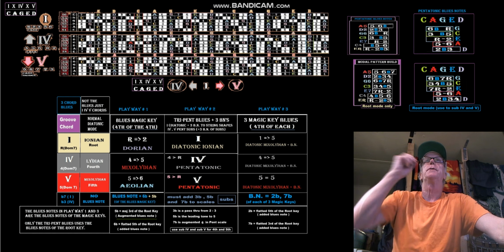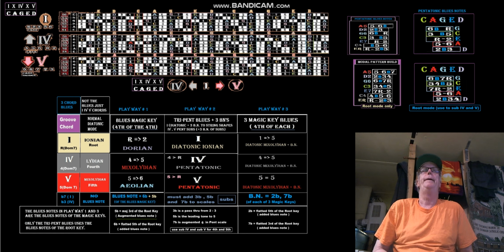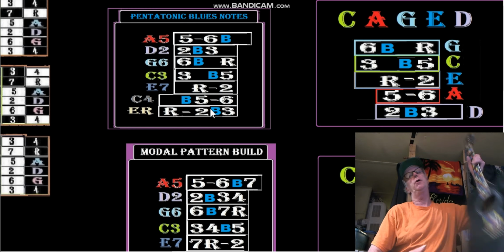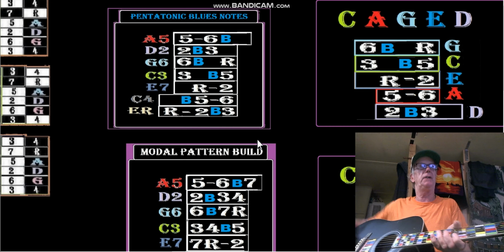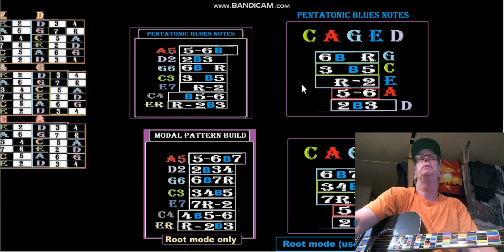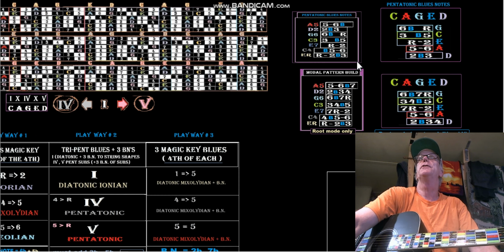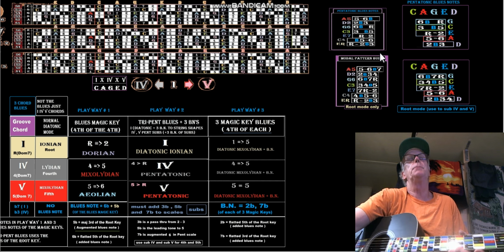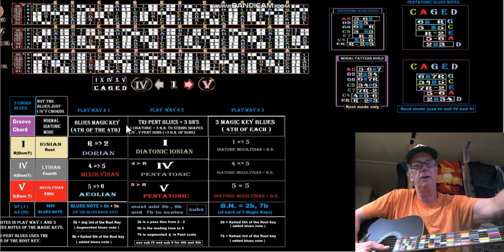Andys Free Guitar Charts Videos Lesson Chart 367 Part 1 of 7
Chart 367 BLUES NOTES LOCATIONS in the 3 ways to play the Blues...
Chart 366 More on the Blues!
This is my current goto Chart for the Blues Modes, Pentatonics with subs,  Magic Blues Key and Mixolydian Blues.
 Remember each way to play the blues is a little different. You can mix and match these between I7 IV7 and V7 chords, or even overlay the scales for uniqueness in your blues scales.
     The funny thing about the MAGIC KEY of the BLUES is that adding the b6 to the scale gives you a perfect Root based Blues Scale that you can repeat over the IV7 and the V7.  ). But if you want 3 root-based blues scales (R=R, 4th=sub root, 5th = sub root) then use the 3 KEY BLUES. Then the Root scale will not repeat itself. Then called IV (sub I) and V (sub I), the new Magic Key is the 5th of the Root. Like a DOT scale, te new Magic key builds Ionians of its scale members, but only the IIV and V here.
  Last I found it necessary to introduce an major blues note to the Magic Key of the Blues. This note would be played as an Ionian Root scale overlay anyway, the yellow b5 of the B.M. Key is the Major 3rd of the Root Key. So it is safe to say when playing a full blues scale you must add 2 notes no matter what your Blues Magic base Key is.
 So we will definitely have this chart again in the next lesson since there are new adjustments to the scales!

Facebook Group Link Put Together Instructions:

For the Full-length video and posted charts:
Visit Andy’s Free Guitar Charts Facebook Group: